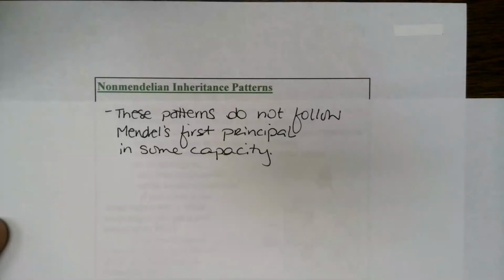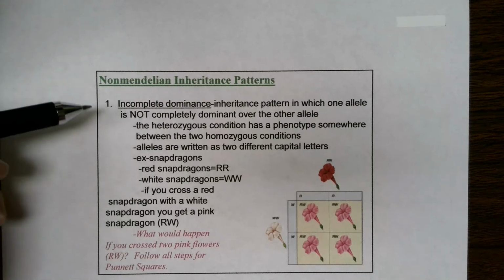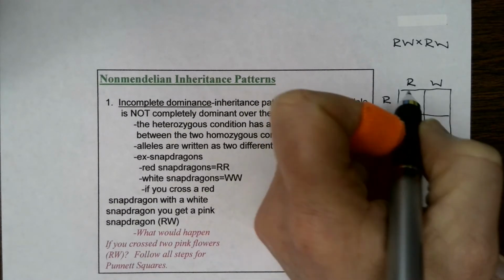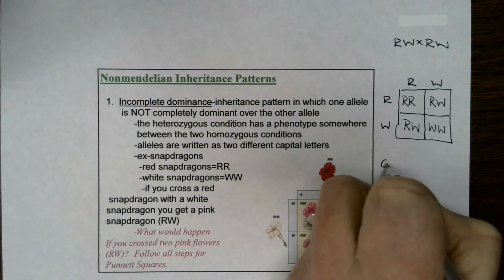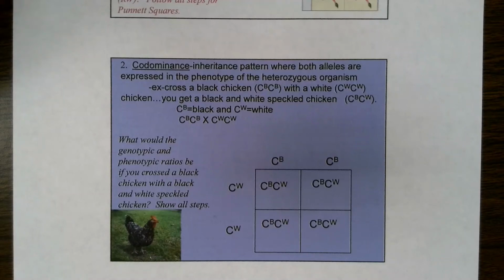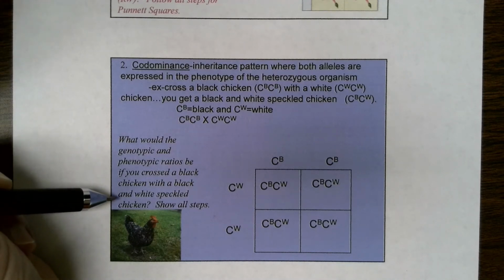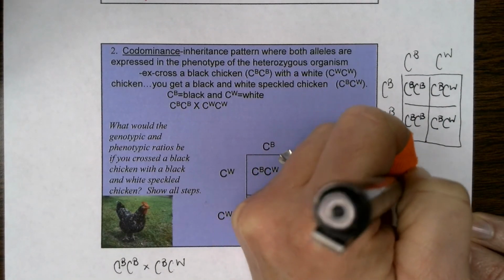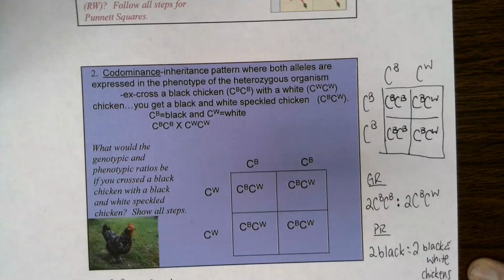Nonmendelian Patterns (Codominance and Incomplete Dominance)